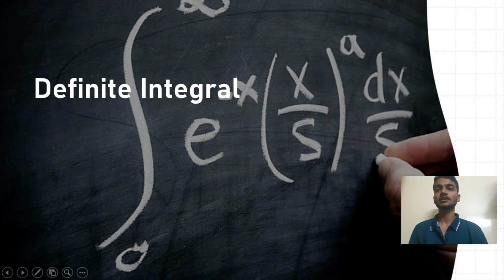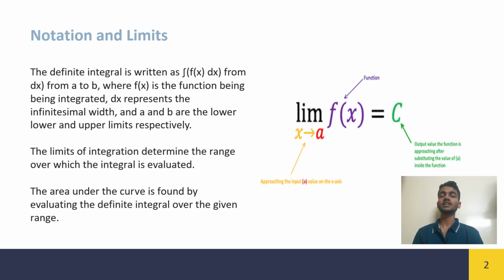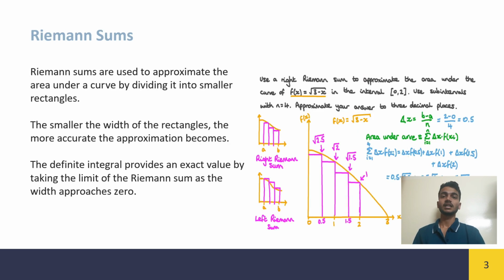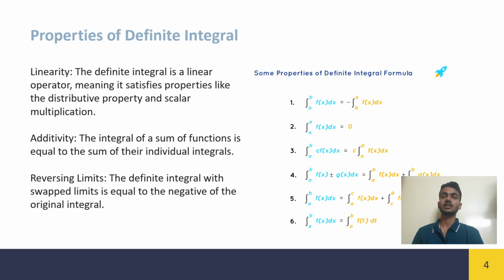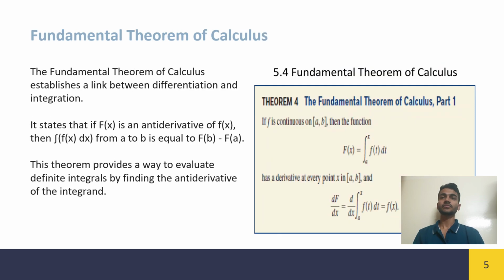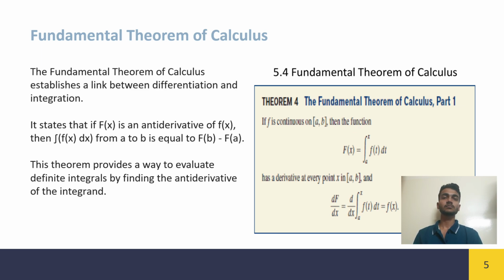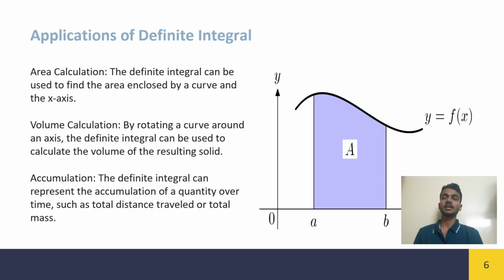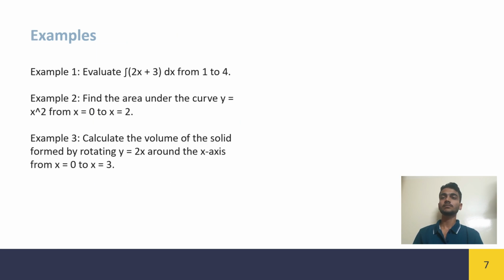Definite Integral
📐 In this video, we'll explore one of the fundamental concepts in calculus - the definite integral. Whether you're a math enthusiast, a student looking to ace your calculus class, or someone just curious about the beauty of mathematics, this video is for you.
🔍 What's Inside:

Introduction to the Definite Integral: We'll start with the basics, explaining what a definite integral is and why it's crucial in calculus.

Notation and Symbols: You'll learn the symbols used to represent definite integrals and how to interpret them.

Geometric Interpretation: Discover how definite integrals relate to the area under curves and the concept of accumulation.

Fundamental Theorems: Explore the Fundamental Theorem of Calculus and its significance in evaluating definite integrals.

Techniques of Integration: We'll cover various methods for evaluating definite integrals, including substitution, integration by parts, and more.

Real-world Applications: See how definite integrals are used in practical scenarios, from physics to economics.

Examples and Practice: I'll walk you through several example problems to reinforce your understanding.

Tips and Tricks: I'll share some handy tips and tricks to make working with definite integrals easier.
Let's make math an exciting journey of discovery together! 🚀🧮